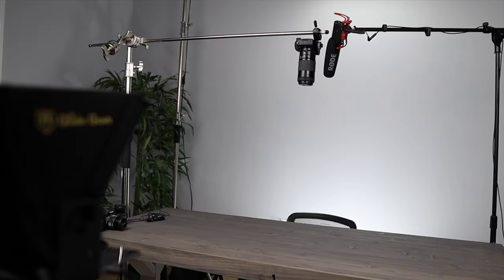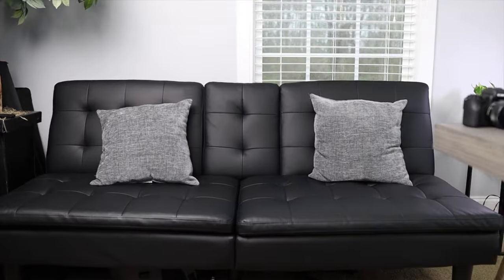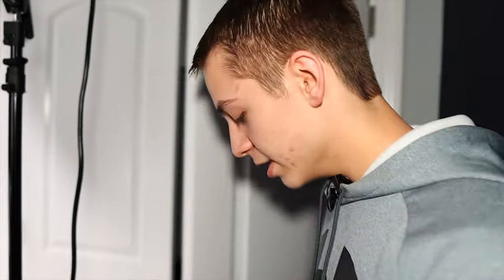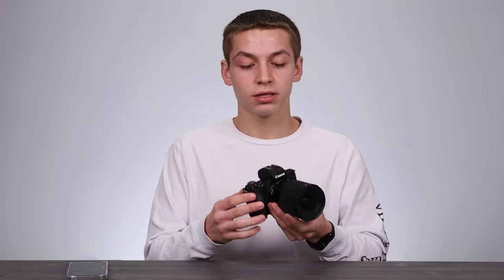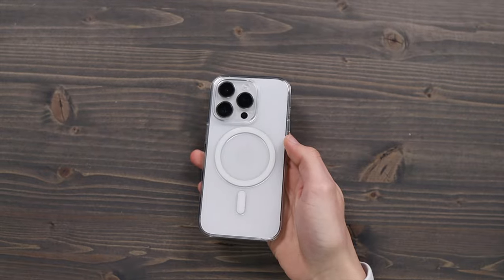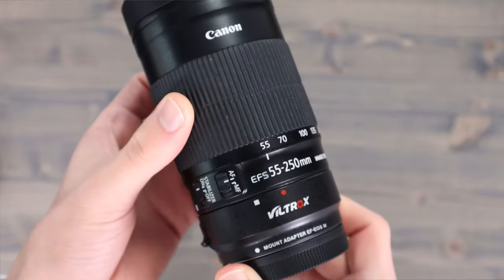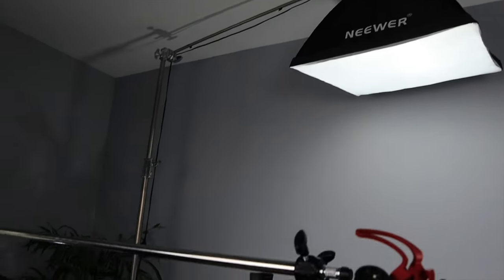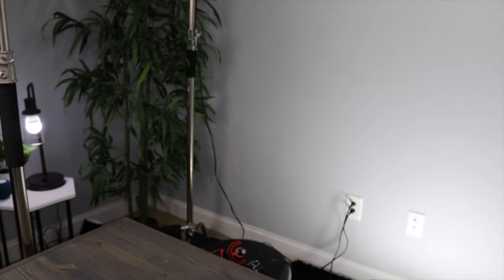YouTube Studio Tour For 2023!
Today I am sharing my YouTube setup for 2023!
📷 GEAR:
Canon EOS M50 Mark II
Rode Videomicro
Studio Lights
Mic Stand